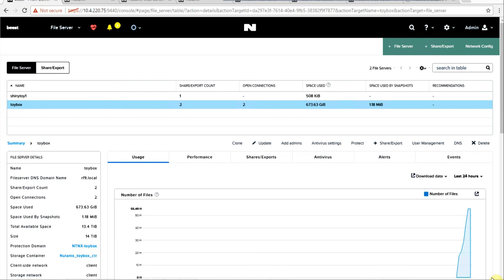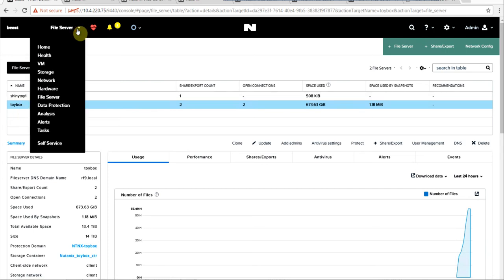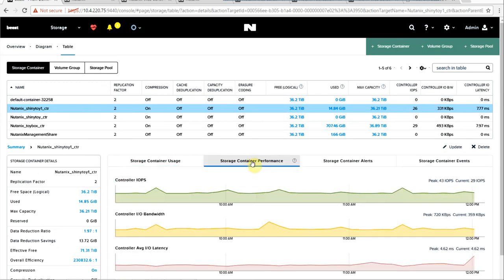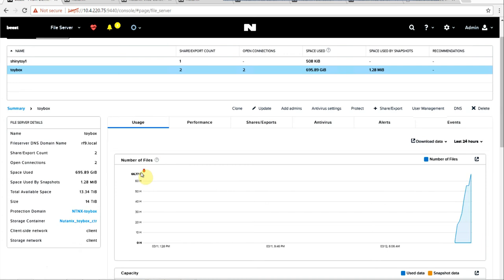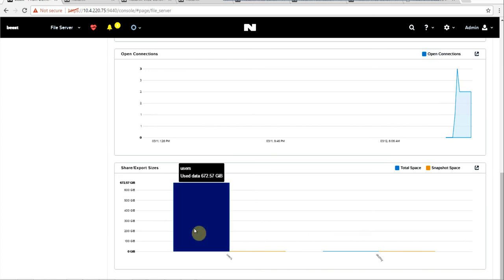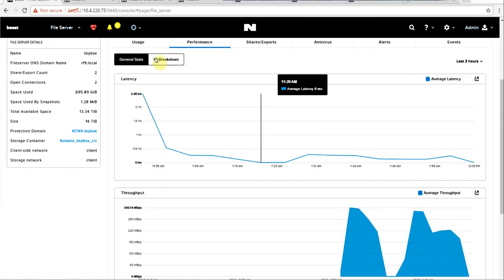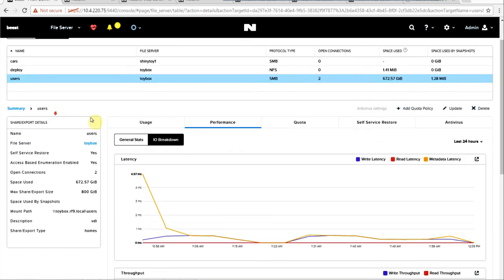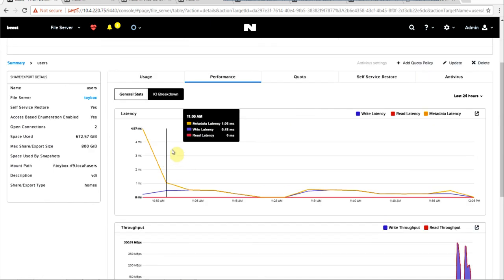Nutanix AFS 3.0 - Performance and Monitoring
The File Server dashboard in the web console now displays additional storage and share / export statistics and provides downloadable file server graphs.